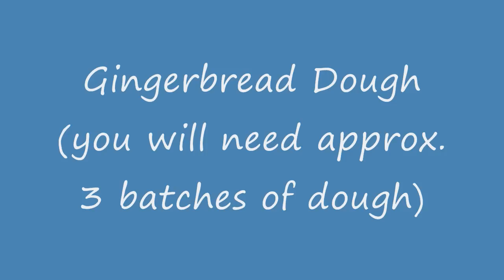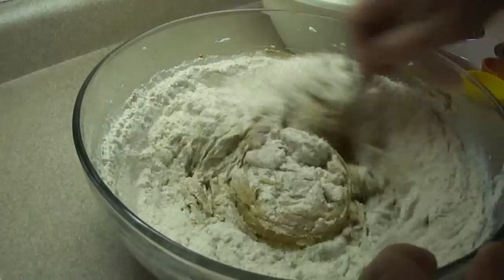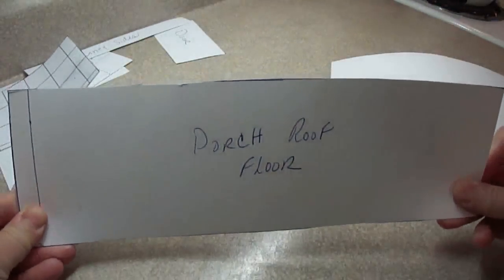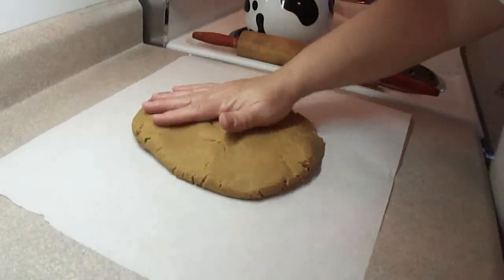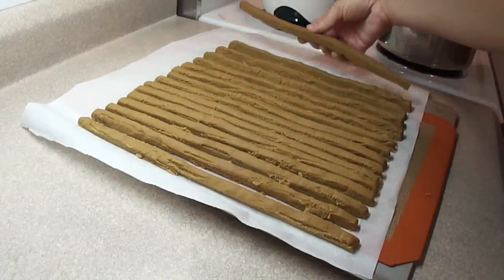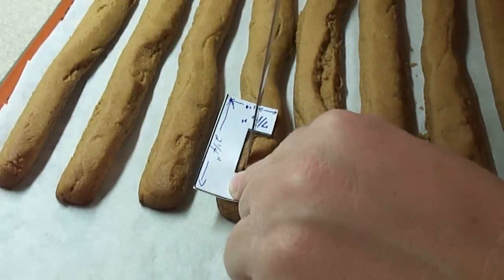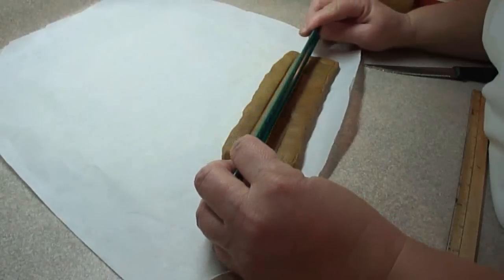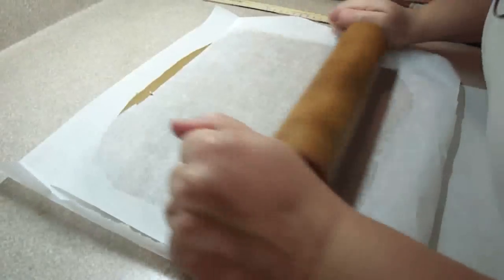Gingerbread Log Cabin Part 1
GINGER BREAD LOG CABIN PART 1

Plan on taking at least 3 days for this project.
Day one - baking of pieces
Day two- assembly of house (morning sides, gables and porch supports followed by 3-4 hours of drying and then the roof and porch in the evening) Let dry overnight.
Day three- chimney assembly and decoration of rest of house. Let dry several hours more before transporting.

Pattern pieces:

Roof: 12.5 x 6.7 inches (31.8 x 17.1 cm) Cut and bake 2 of these
Porch roof and floor: each 12.5 x 4 inches (31.8 x 10.2 cm) Cut and bake 2 of these
Chimney sides: 9 x 1 inches (22.9 x 2.5 cm) cut and bake 2 of these
Chimney tops 3 x 1 inches (7.6 x 2.5 cm) cut and bake 2 of these
Chimney front: make grid squares 1 inch (2.5cm) x 1 inch on bristol board and use photo in video as a guide and  draw pattern on corresponding square on paper.  Cut and bake one of these.
Gables: 9x6x6 inch triangle (22.9x15.2x15.2 cm)
Door: 4x2 1/2 Inches (10.2x 6.4 cm) cut and bake one of these
Window: 3x2 1/2 inches ( 7.6 x 6.cm) cut and bake 2 of these

Notch template:
A  rectangle 1 inch x 2 1/4 inches with a notch cut out 7/16" deep by 1 inch wide, centered on one side of rectangle (5/8 " from ends).

Gingerbread Dough Recipe:
(You will need 3 batches of this dough)
1 cup shortening
1 cup granulated sugar
2 eggs
3/4 cups fancy molasses
1/2 cups blackstrap or cooking molasses (I used 1 1/4 fancy for both molasses because I couldn't find blackstrap molasses here)
6 1/4 cups all purpose flour
2 tsp ginger
1 tsp baking soda
1 tsp salt
1 tsp cinnamon
1tsp ground cloves

Cream together sugar and shortening, beat in eggs one at a time.
Add molasses and blend well.
In another bowl mix together flour, salt and spices.
Blend dry ingredients a little at a time into the wet mixture until a dough forms.  Using hands if necessary form a dough ball, divide into two equal portions.  Wrap dough in plastic wrap or put into plastic bags and refrigerate for at least two hours.

Royal icing:
(you will need 2 or 3 batches of this depending how much you use)
1/2 cup water
1/4 cup meringue powder
4 2/3 cups icing (powdered) sugar

Beat water with meringue powder until foamy about 4 minutes
Beat in icing sugar one cup at a time, beat until very stiff peaks form when beaters are lifted about 4 minutes.  Cover with damp towel to prevent drying out.  (can be refrigerated and made ahead for up to one day, mix well before using)

NOTE:  If you find that your roof and porch pieces are soft in the center on the bottom side after they have cooled. I suggest putting them back in the oven for an additional 10-15 minutes or so until they are a darker brown and very crisp.  I have had gingerbread houses collapses because of underbaking of roof pieces.

Let all pieces cool thoroughly.  I let mine sit out overnight on racks to cool and dry.

There is a character limit in the description box.  Full written instructions and the photo of the chimney template are here: